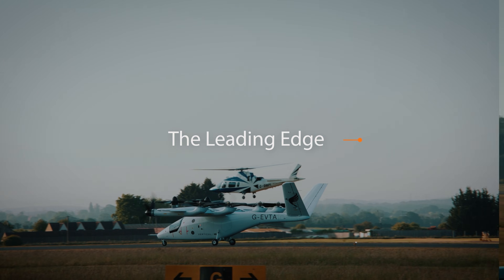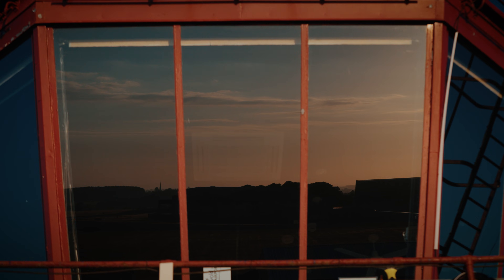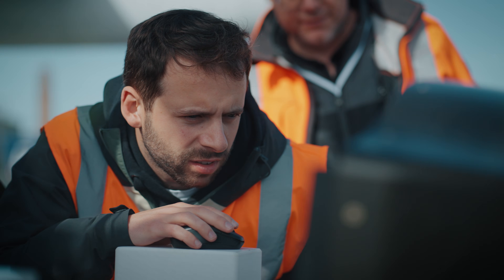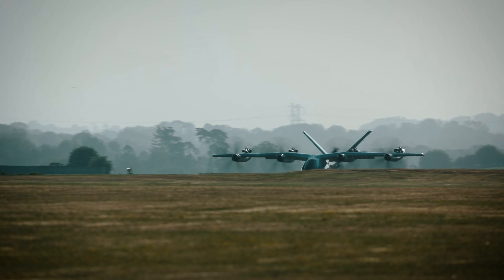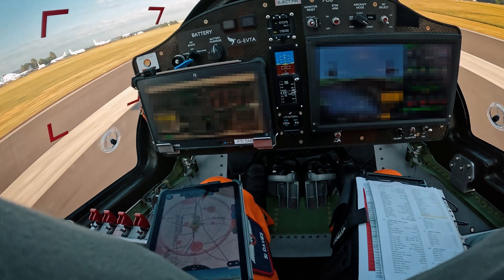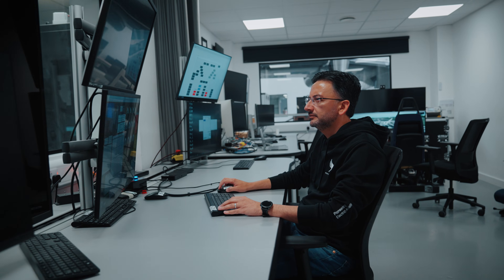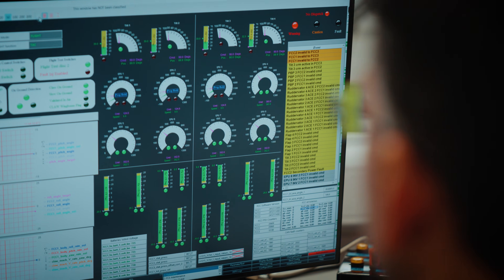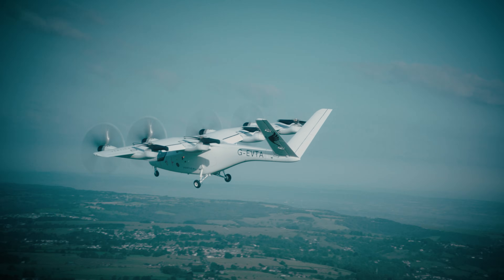The Leading Edge, Episode Five – Vehicle Management System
Ever wondered what takes place inside the cockpit of the VX4? Fahad Riaz, Principal Engineer for Vehicle Management Systems, outlines the critical role these integrated systems play in ensuring the aircraft remains safe, intuitive, and efficient to operate. The VMS is fundamentally responsible for keeping the VX4 airborne and performing reliably.

The Vehicle Management System comprises the aircraft’s displays, inceptors, communication, navigation, and identification systems. It also incorporates detailed maintenance and diagnostic capabilities that support effective monitoring and management of the aircraft throughout.
The VMS forms the primary interface between the pilot and the aircraft. It is designed to be clear, adaptable, and user-focused, enabling pilots worldwide to operate the VX4 with consistency and confidence.